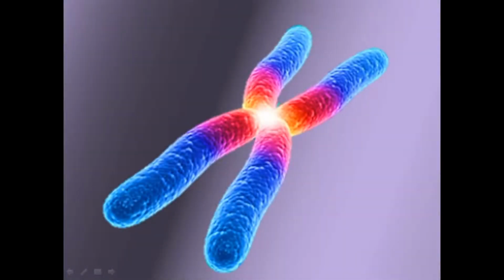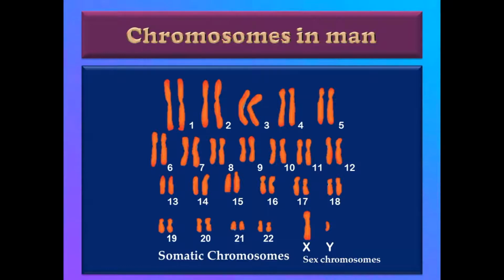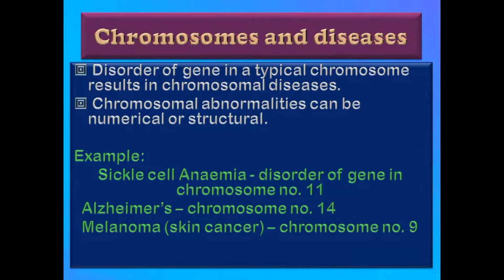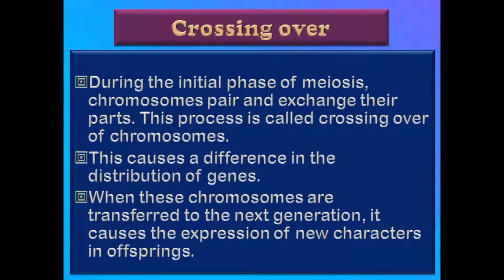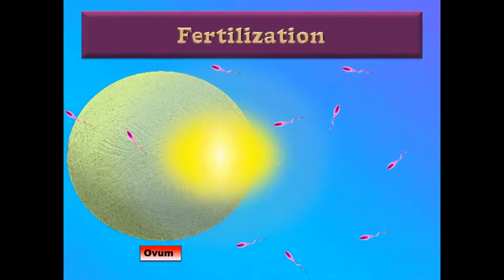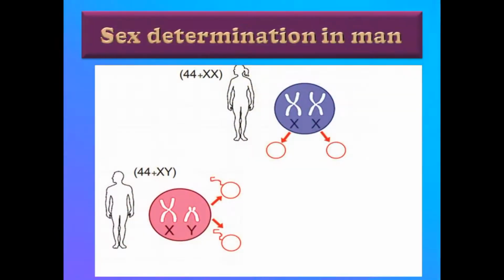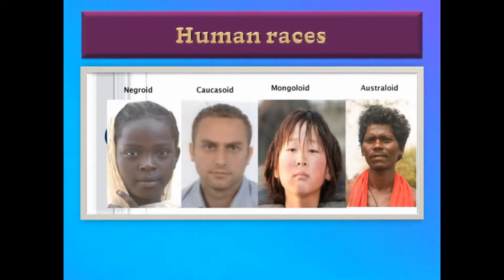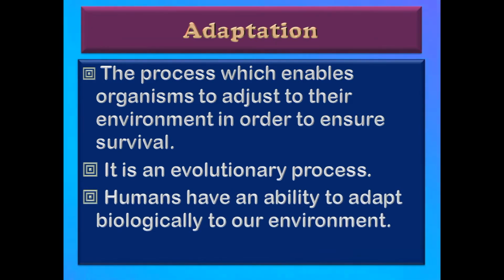STD 10 Biology (English Medium)